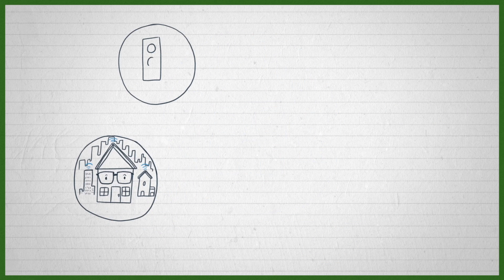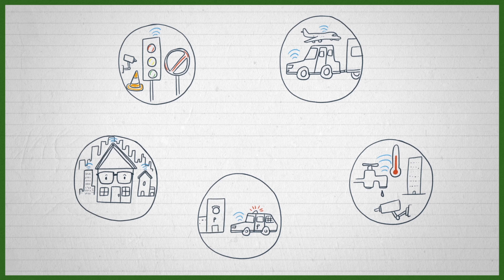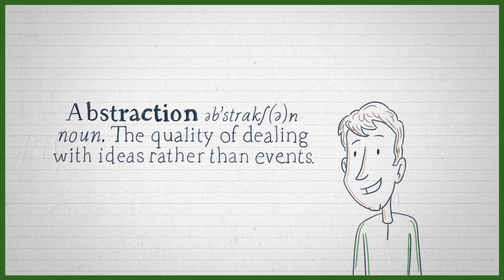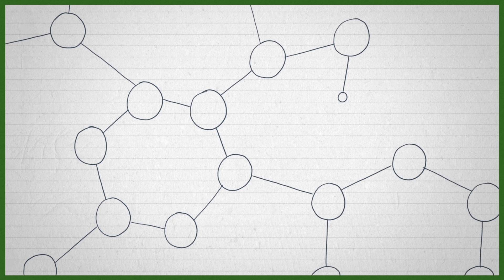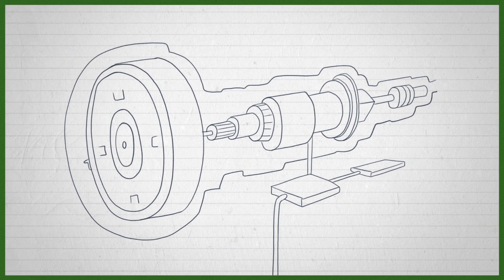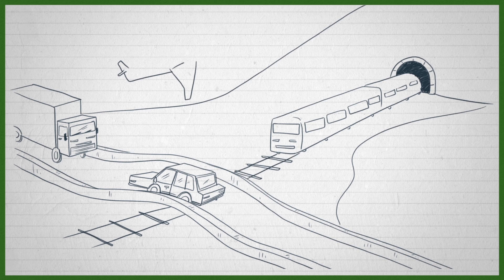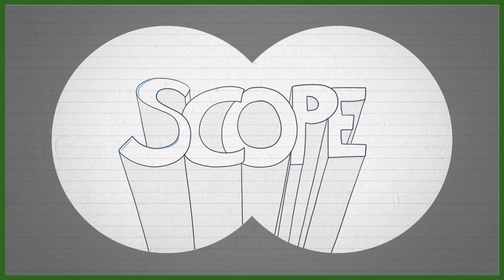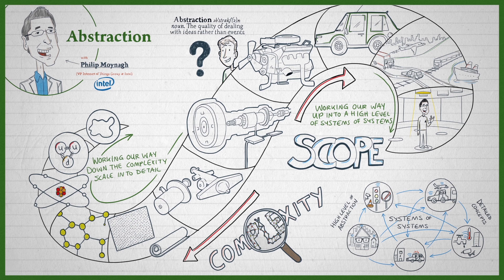How do we build an IoT idea from the ground up?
Before we can start making smart cities all inter-connected by internet of things (IoT) technology, we have to use the skill of abstraction to break a concept down to the smallest detail and then build it all the way back up. Sounds daunting? Well let Intel’s VP of IoT, Philip Moynagh, let you get your head around it.